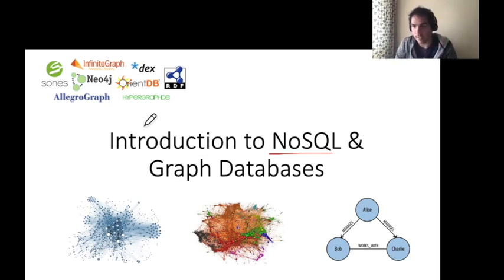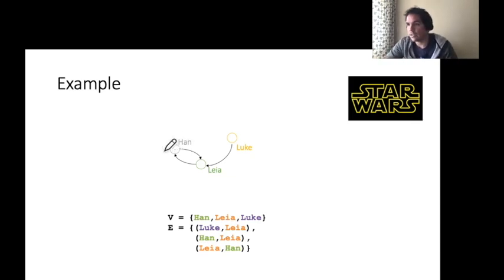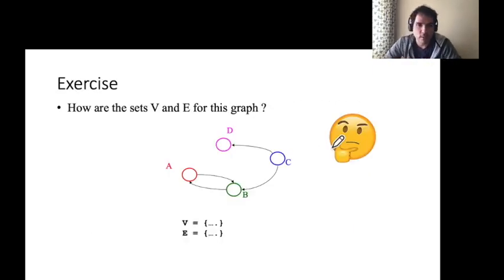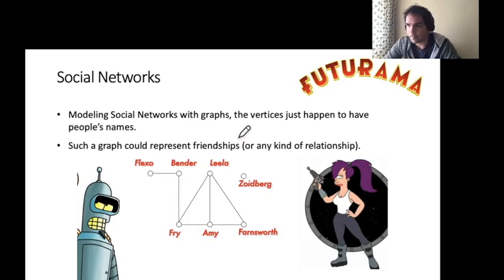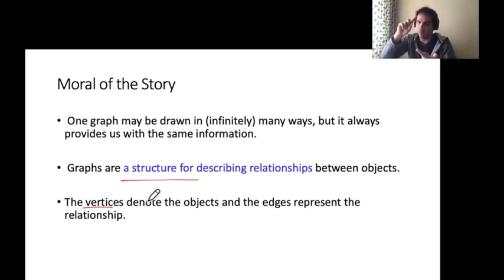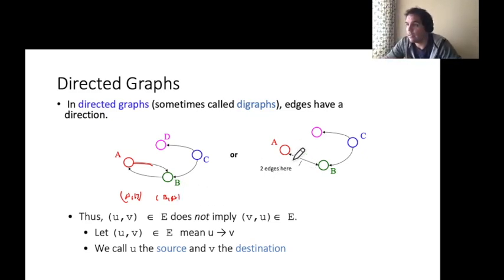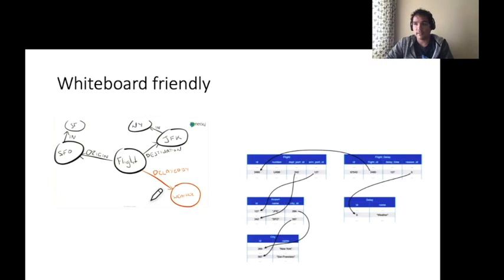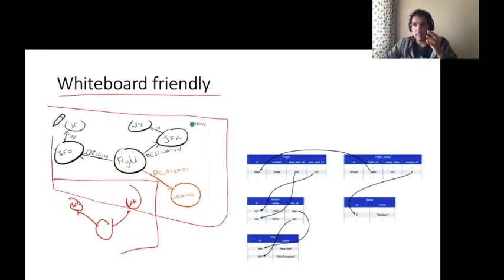Graph Databases - Neo4J P1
Graph Databases - Neo4J   P1 - NoSQL Databases